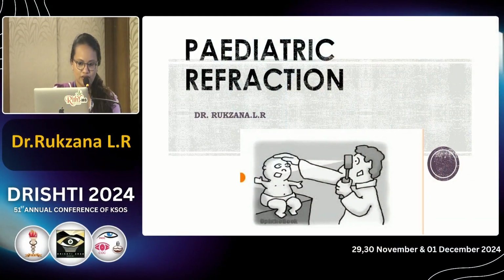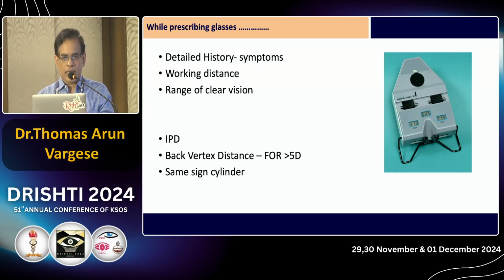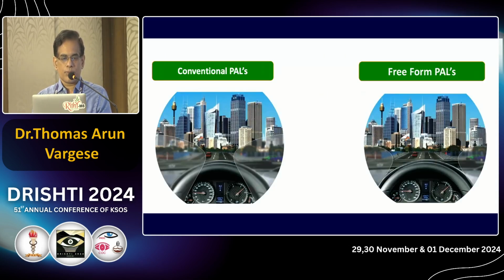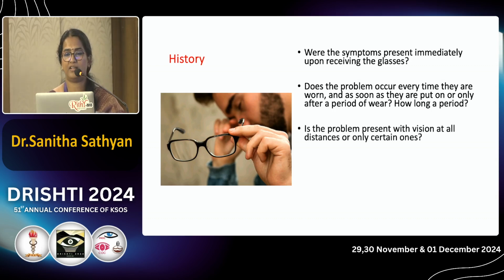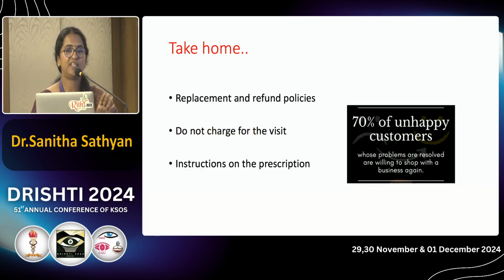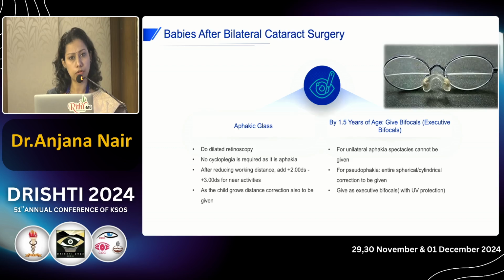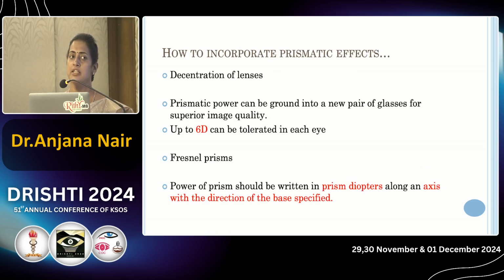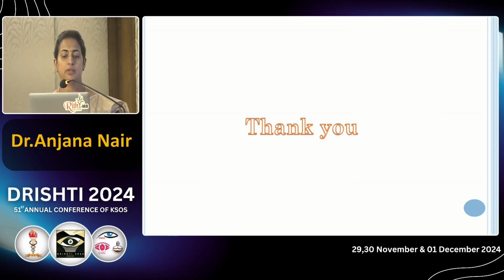KSOS2024 IC69 CLEAR VISION AHEAD KEYS TO EFFECTIVE REFRACTION AND SPECTACLE PRESCRIPTIONS